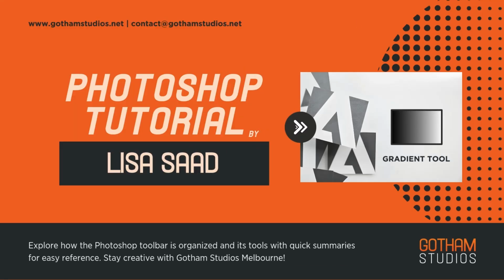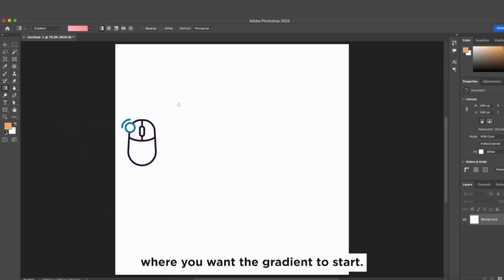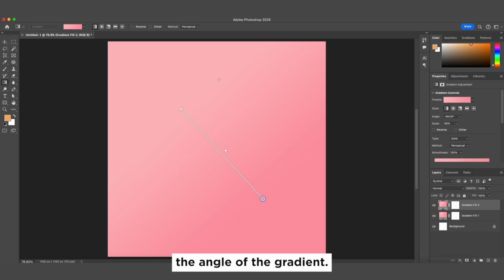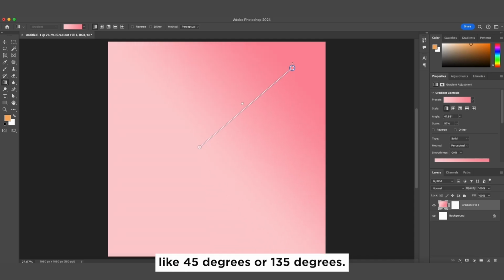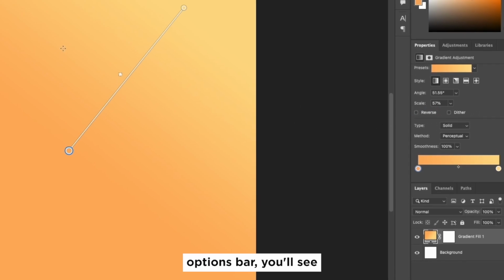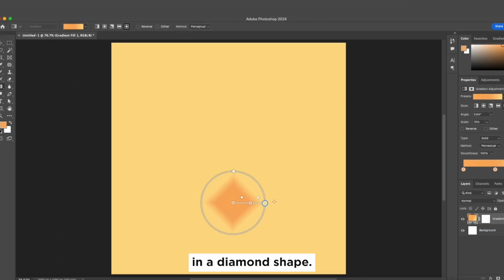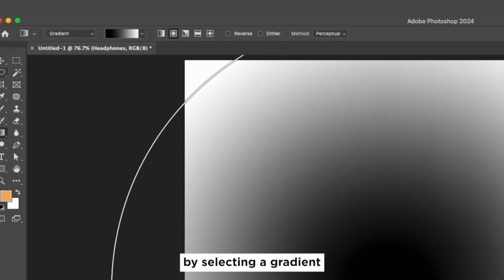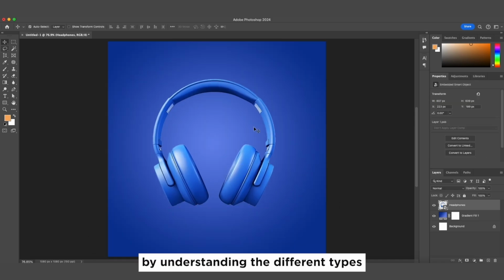Gradient Tool Basics (Part 1) | Easy Photoshop Tutorial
Gradients add depth and style to any design. In this tutorial, I’ll show you how to use the Gradient Tool to create smooth fades, spotlight effects, and dynamic backgrounds that elevate your visuals instantly.

Lisa Saad is a Melbourne-based photographer, creative director, and visual storyteller. With more than three decades of experience, her work spans commercial advertising, automotive, conceptual, and photographic art projects.